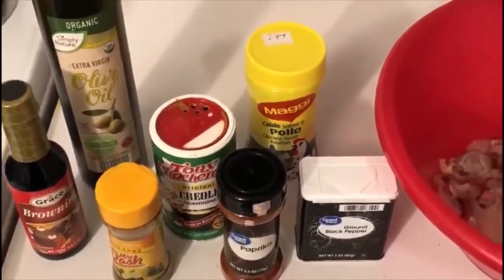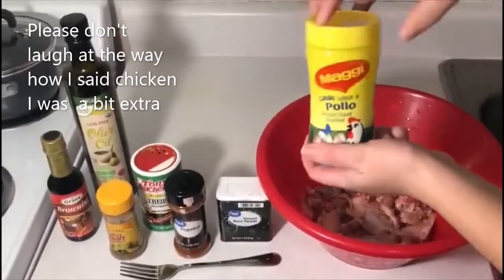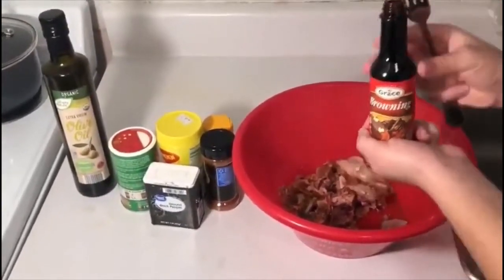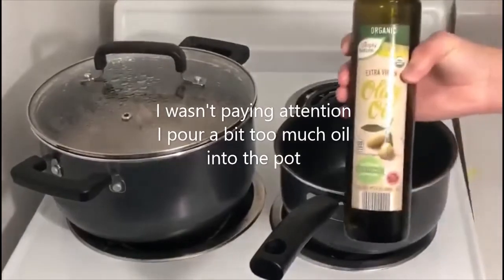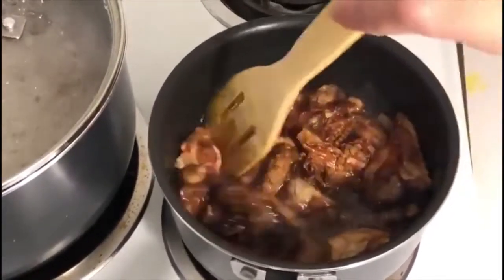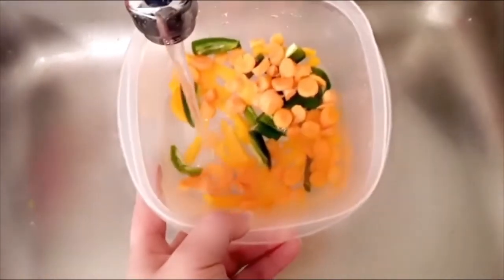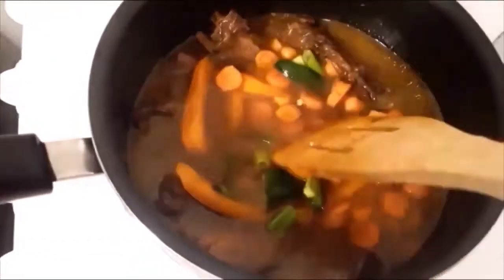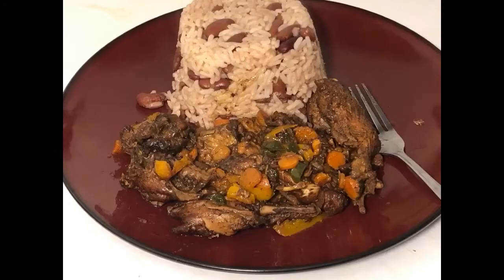How to cook Jamaican brown stew chicken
Welcome to another video. In this video, I am making Jamaican Brown Stew Chicken. If you're new to my channel, WELCOME! A BIG thank you to everyone for your support!